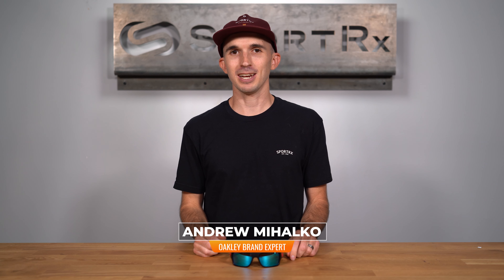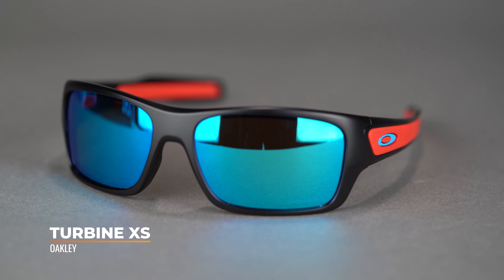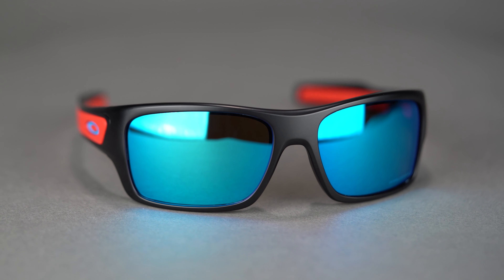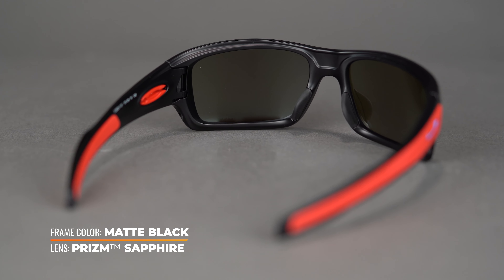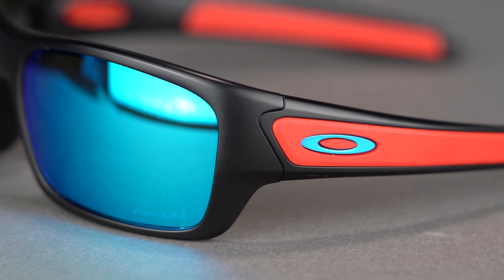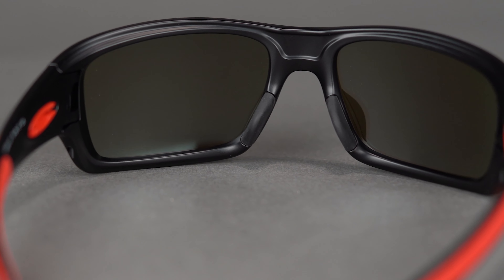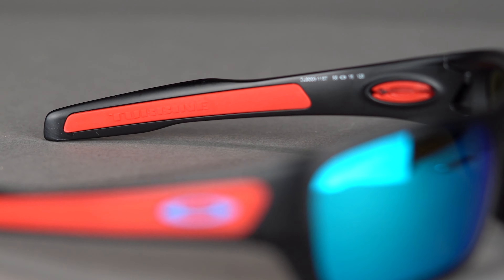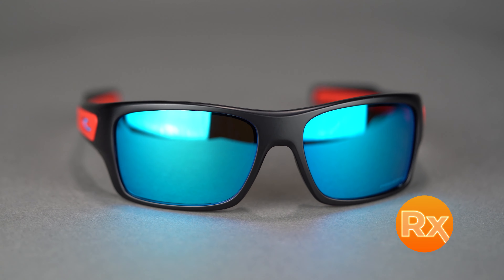Oakley Turbine XS Overview | SportRx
The Oakley Turbine XS offers wraparound protection in a youth fit. Check out the features of this sunglass in our product overview.

Don’t know your size? Measure with the SportRx SFW
Questions about your prescription?